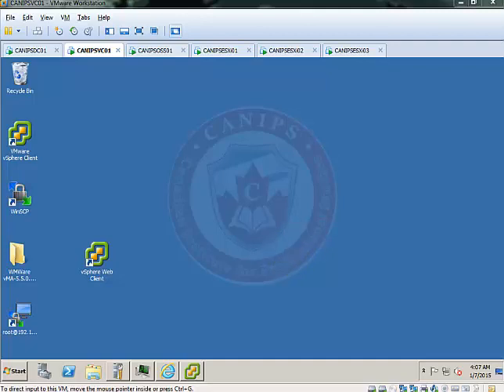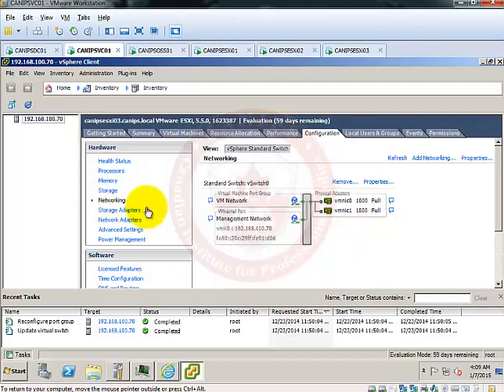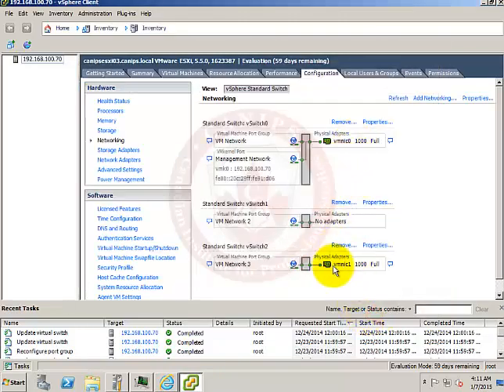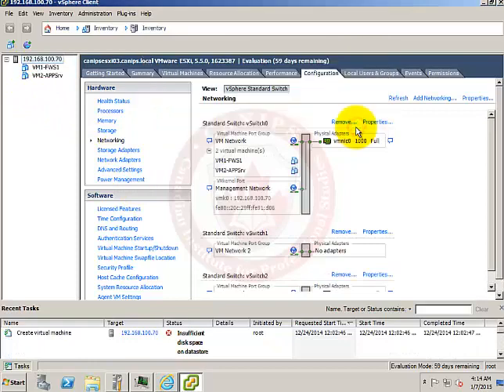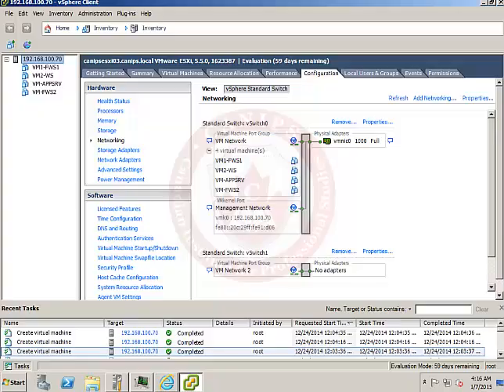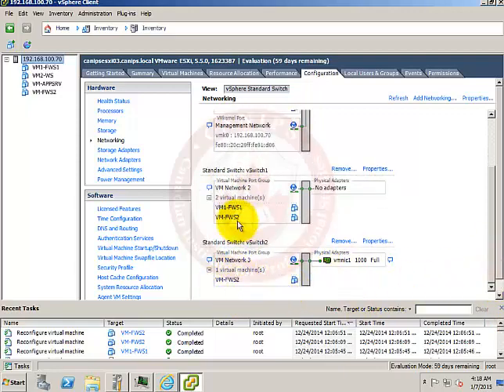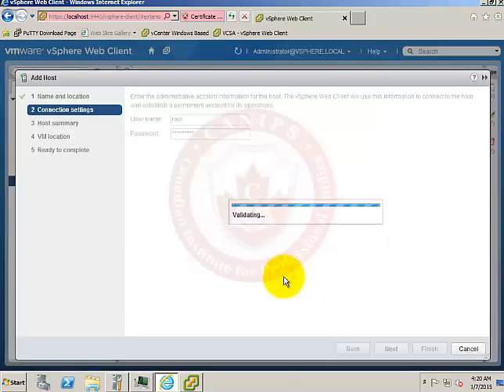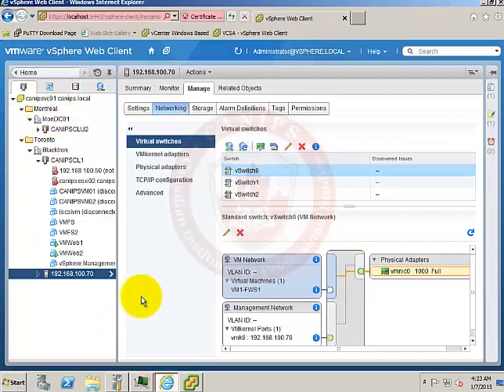VCP DCV 5 5 Part 8 Networking Concepts Part 2